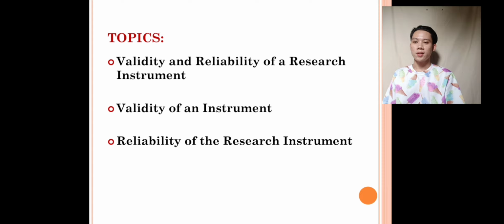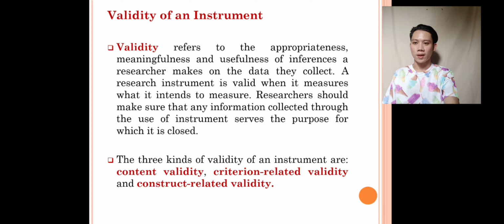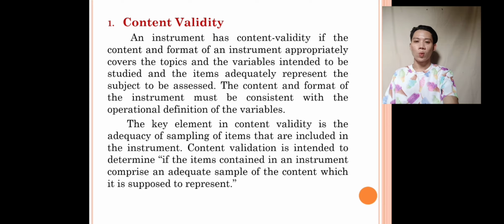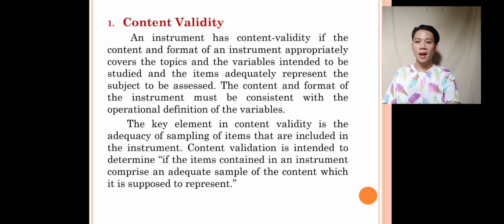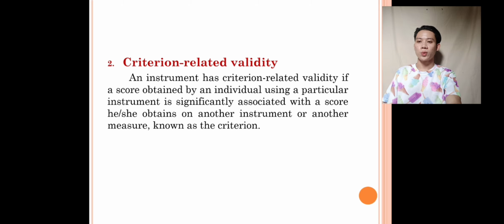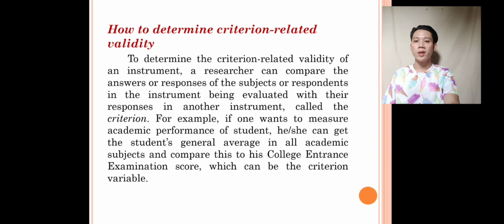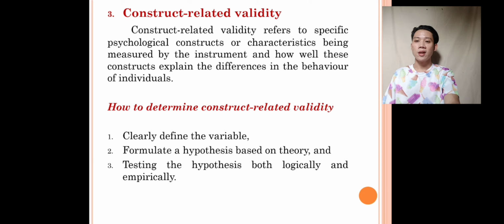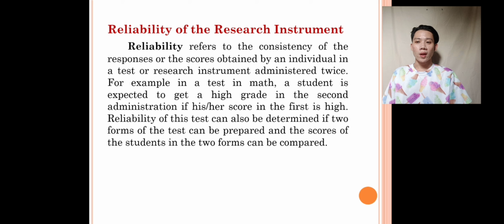Chapter 9-Instrumentation-Part 1-3/6